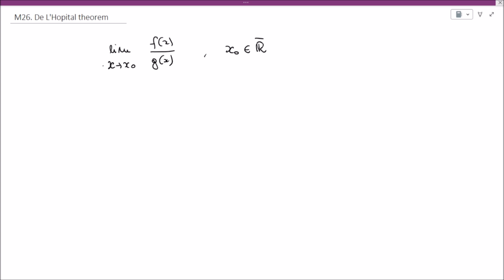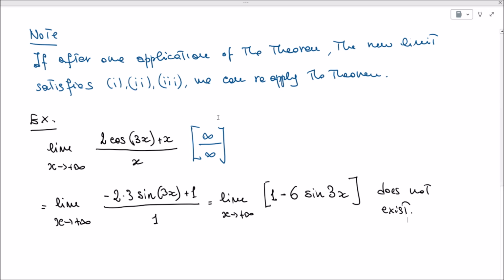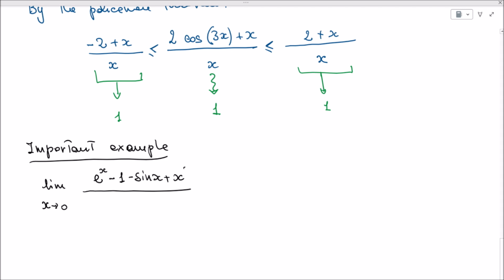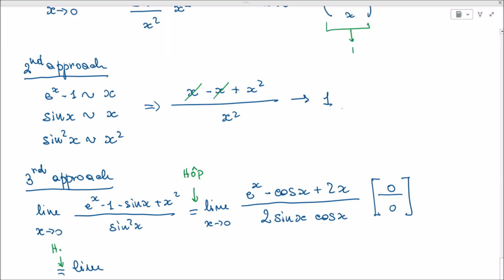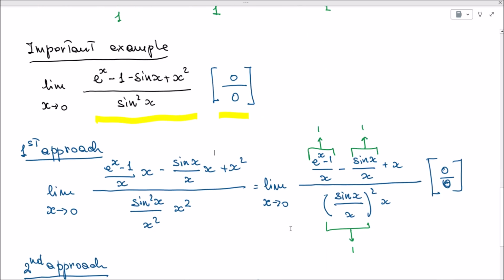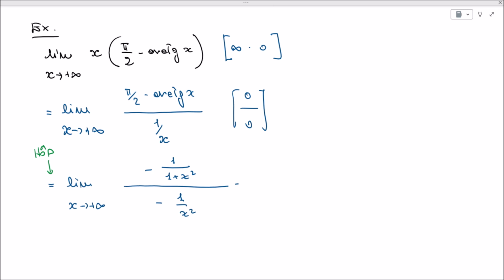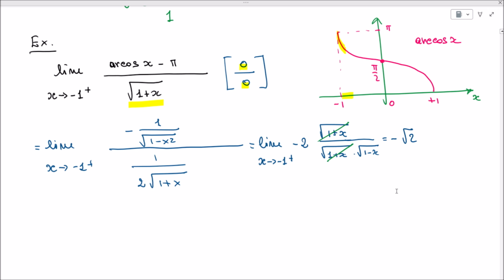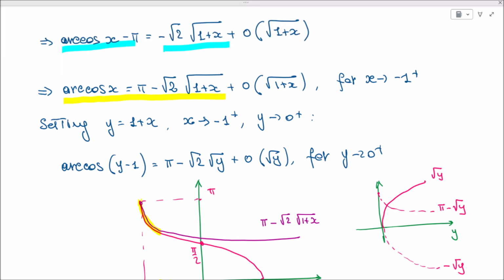M26 De L'Hopital theorem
Examples of application of De L'Hopital theorem. Dangers in doing limits "one half at a time" or by asymptotic equivalence.